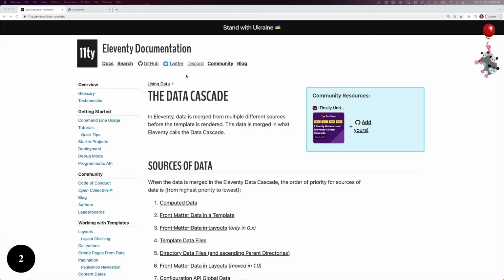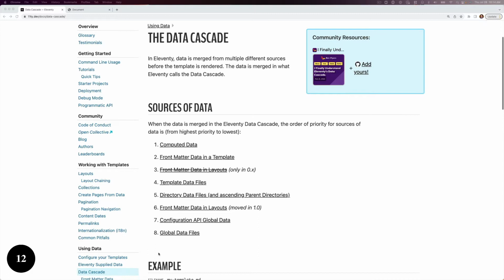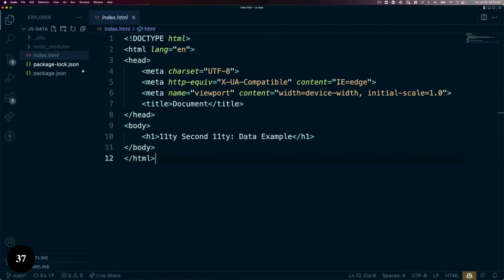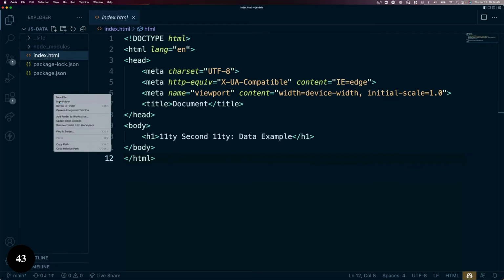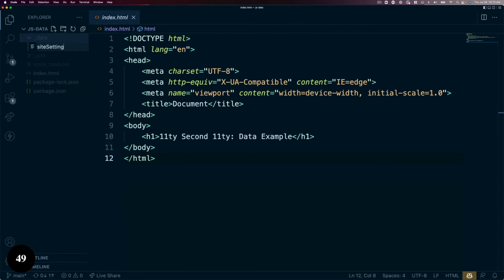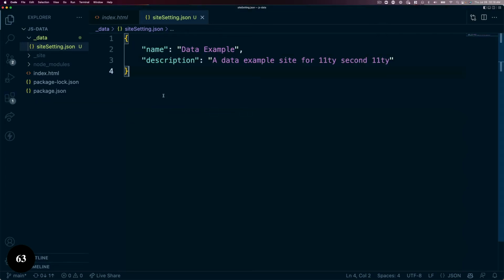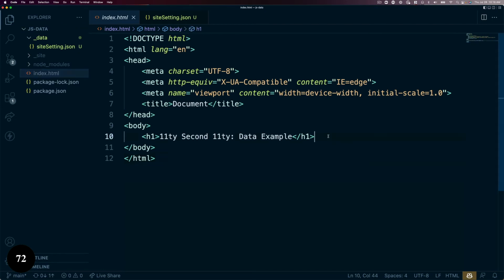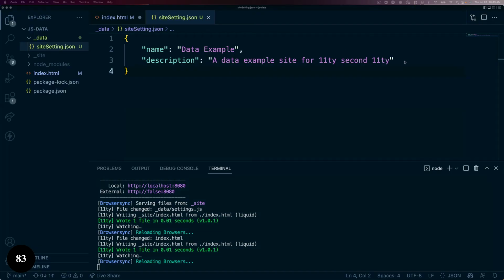11ty Second 11ty: Global Data files (JSON)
In 11ty, when you want to add static data across multiple templates, you can create a JSON data file to store the information and then call them in any template as part of the "Data Cascade"

The video glosses over how to add the array to the template (BAD EDIT, sorry y'all!). Here's the code for adding the array in the index.html file.

    {% for number in siteSetting.myArray %}
        {{ number }} (this should be wrapped in LIs, but youtube doesn't allow that)
    {% endfor %}